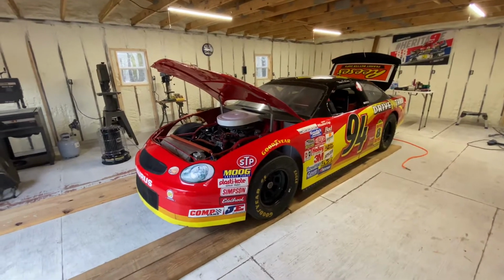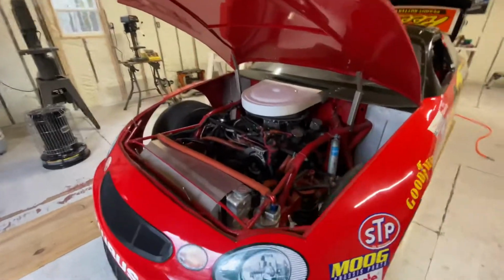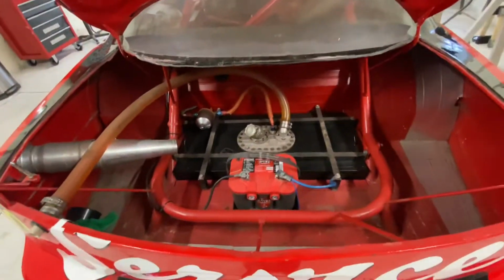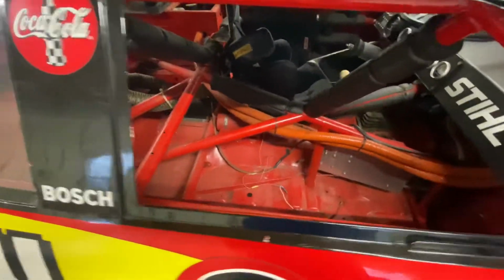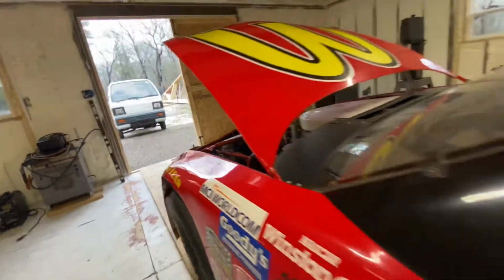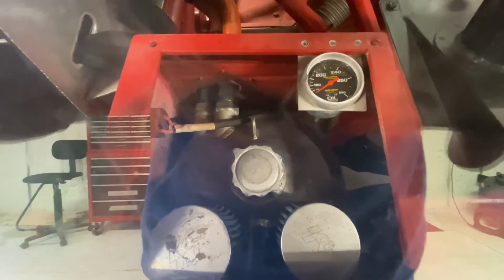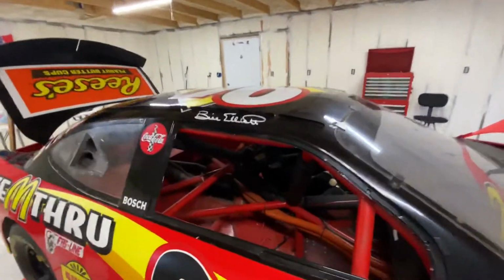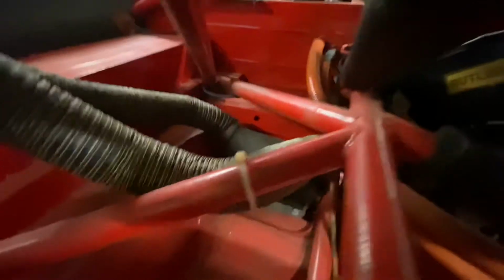A closer look at the Bill Elliott race car.